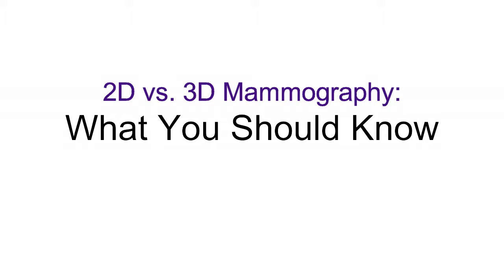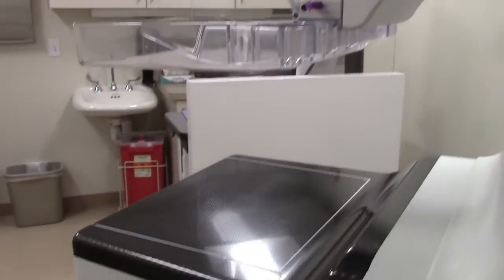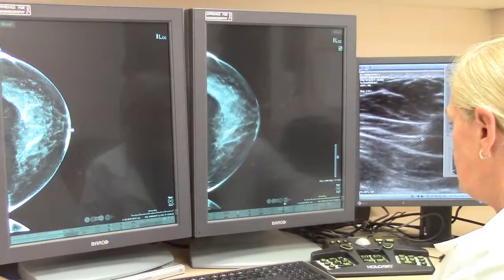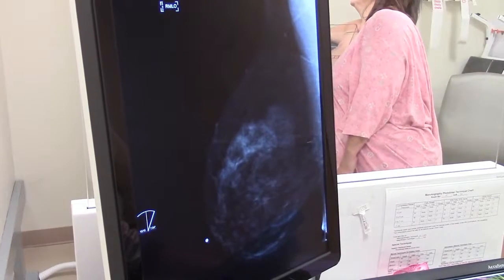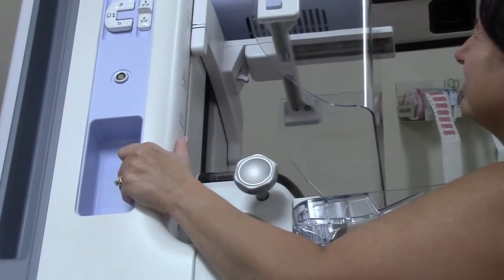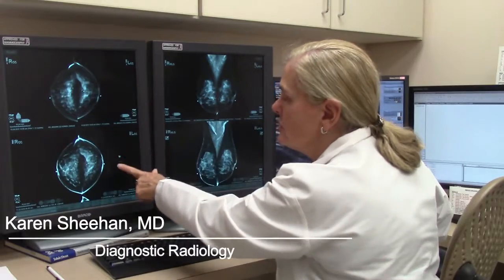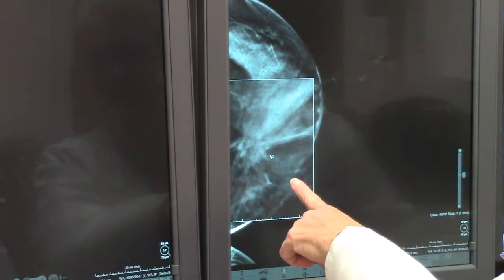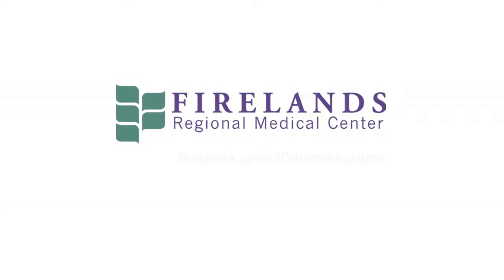2D vs. 3D Mammograms: What You Need to Know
3D mammography is a revolutionary new screening and diagnostic breast imaging tool to improve the early detection of breast cancer. This procedure complements standard 2D mammography and is performed simultaneously, using the same positions and compression. 3D mammography captures multiple slices of the breast to produce a clear, 3 dimensional reconstruction of the breast, allowing radiologists to review the beast tissue one layer at a time.